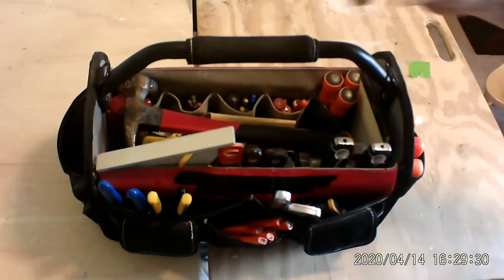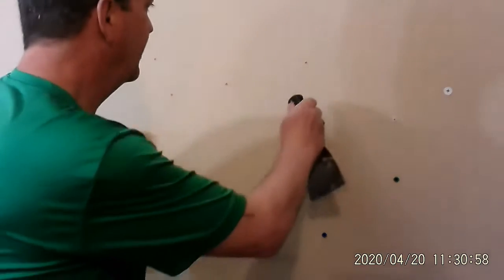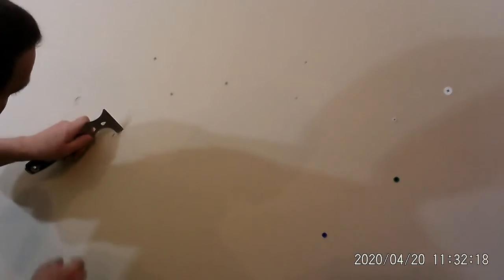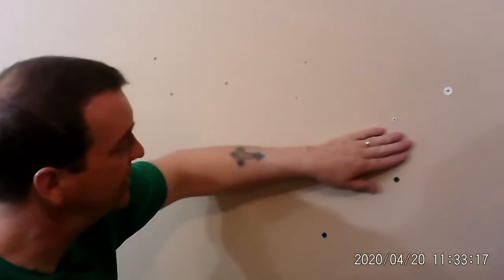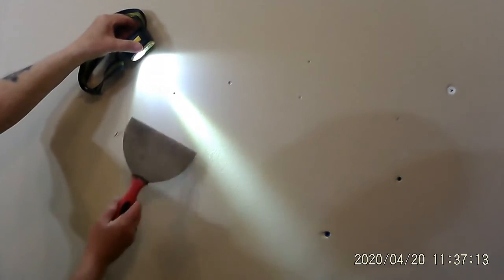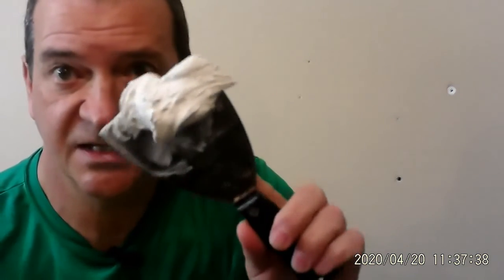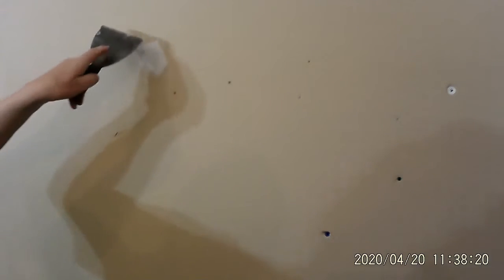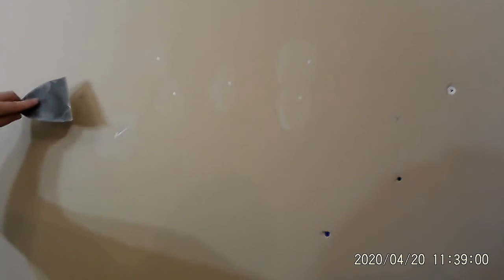How to patch nail holes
How to patch nail holes the fast easy way. Prepare the hole to get them ready for drywall compound - mud - then sand and get ready to paint.  Easy and clean.  You can do it.